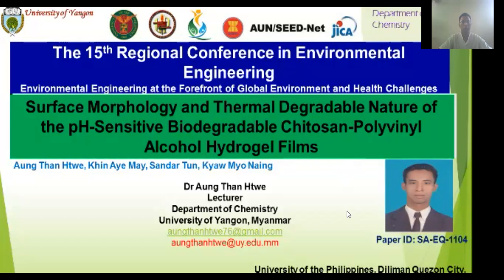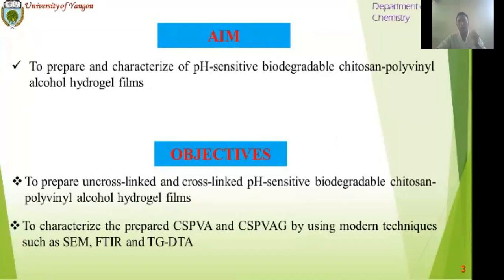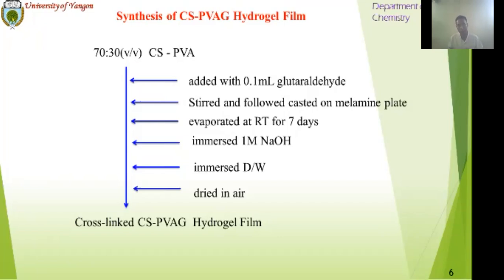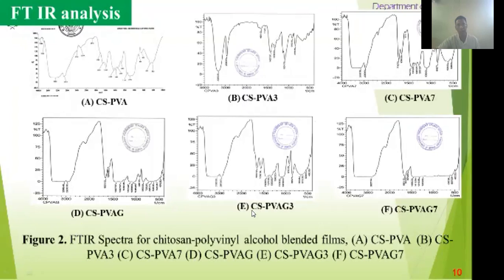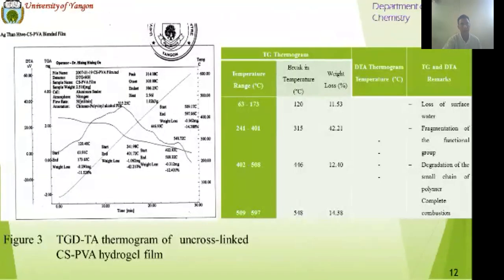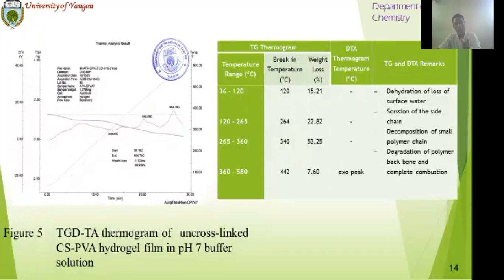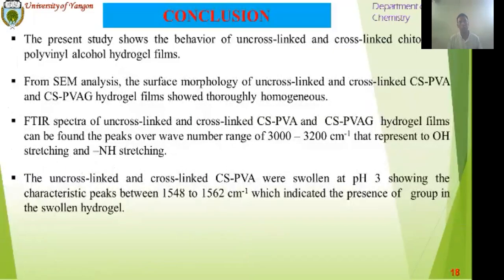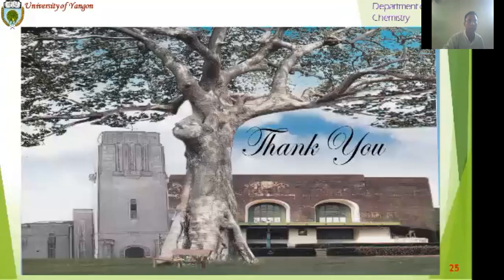pH-Sensitive Biodegradable Chitosan-Polyvinyl Alcohol Hydrogel Films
The 15th Regional Conference in Environmental Engineering